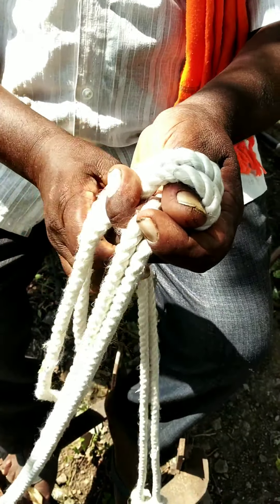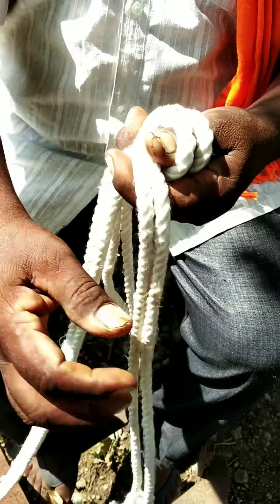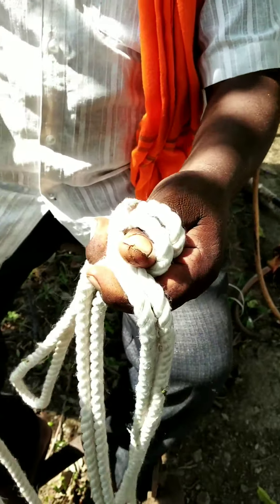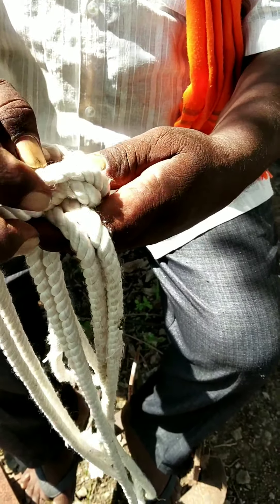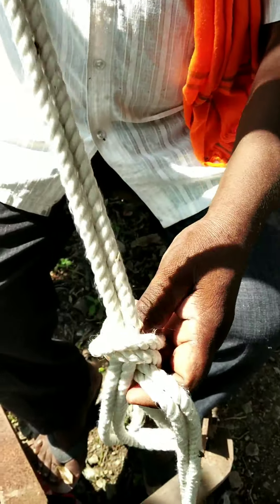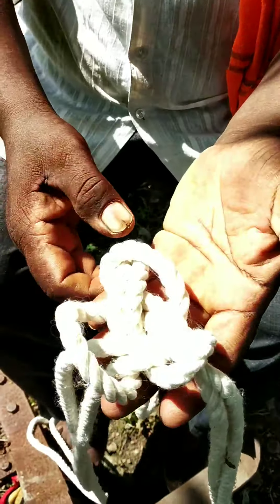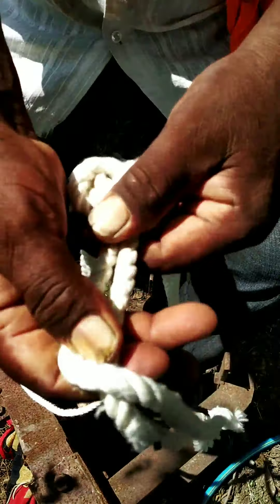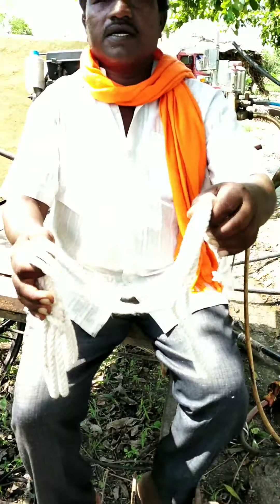सिंगल चापा मोरखी बनवा अागदी सोप्या पधतीने